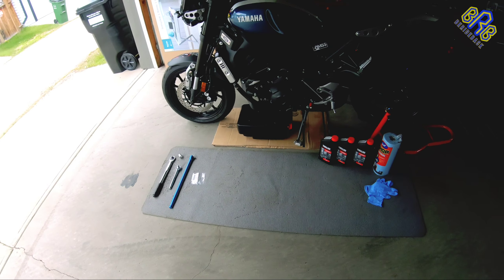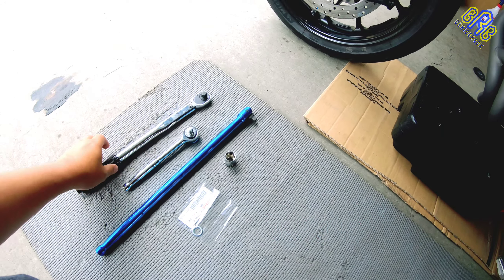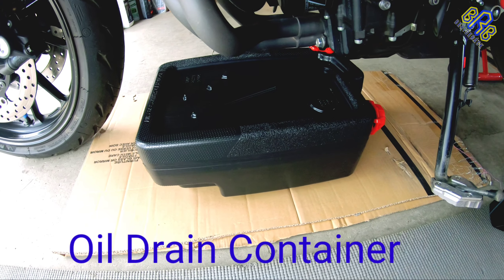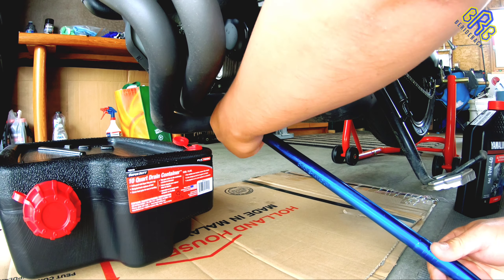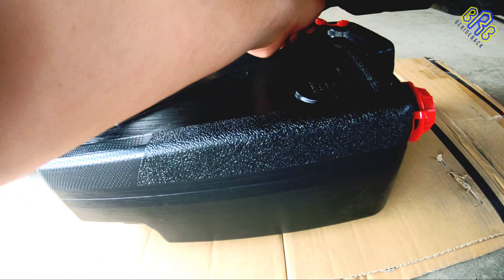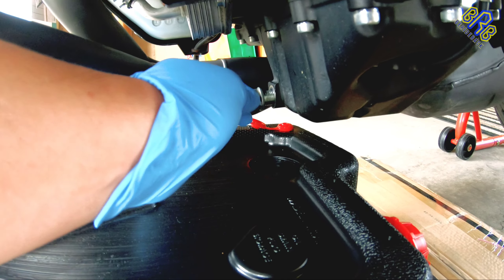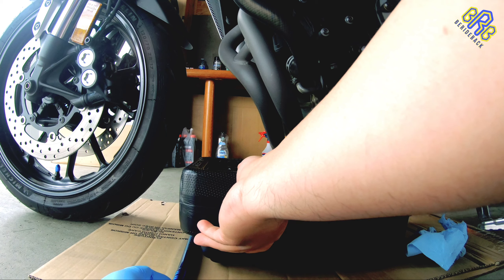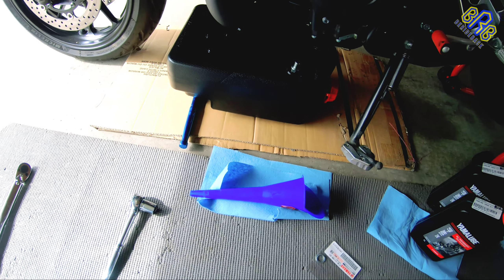Oil Change DIY Yamaha XSR900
Eh Guys! wuzzz up! play on HD! So here's another DIY on how to do an Oil Change with out changing the oil filter of Yamaha XSR900. Hope this video helps. Slam that Bell yah!!!

Again Thank you for your time watching this video Folks!